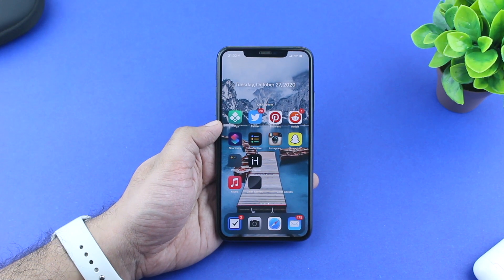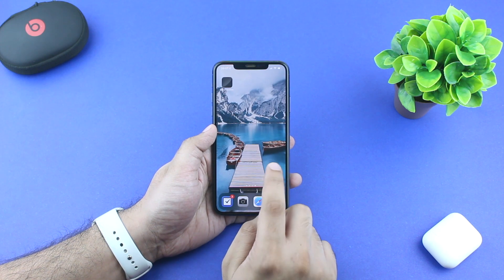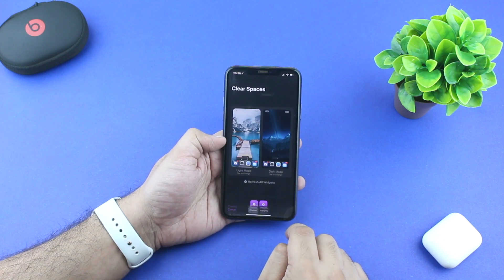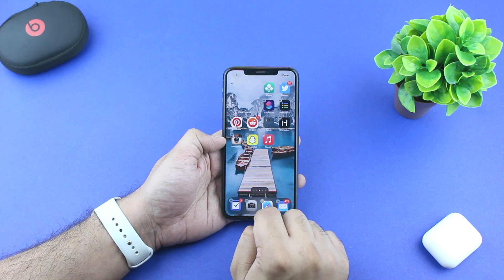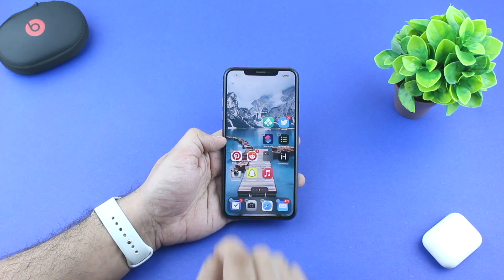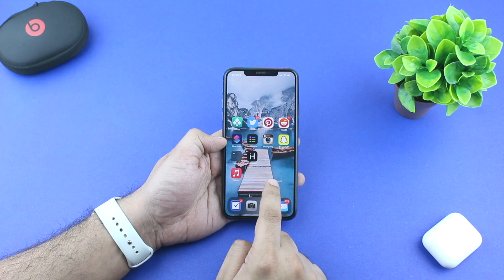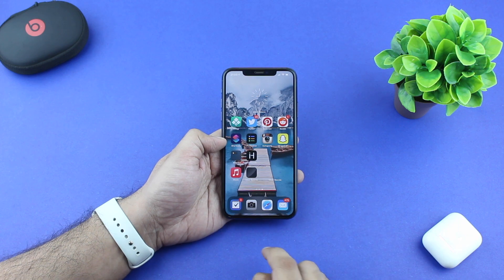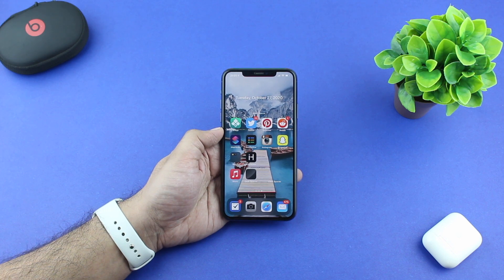How To Create Transparent Widgets On iPhone (Minimalistic Layout Guide)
This video shows you how you can create and add transparent or clear widgets to iPhone's home screen. iOS 14 brings awesome widgets to iPhone however you cannot place the widget anywhere on the home screen to create your desired layout. That's where Clear Spaces app for iPhone comes in. This app lets you create transparent home screen widgets and achieve a clean and minimalistic look and feel.